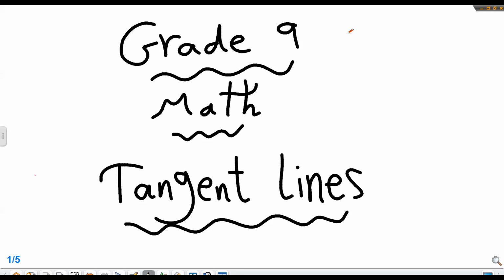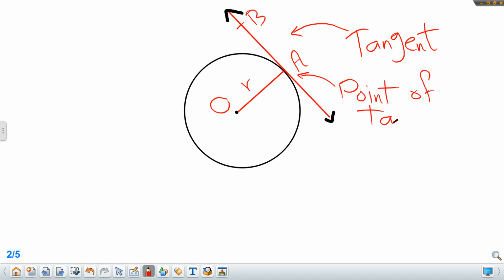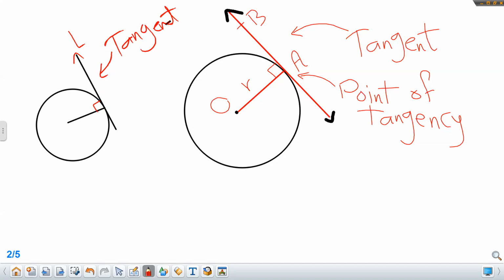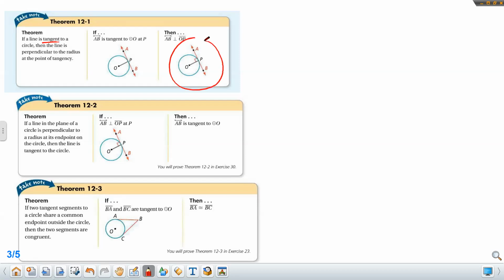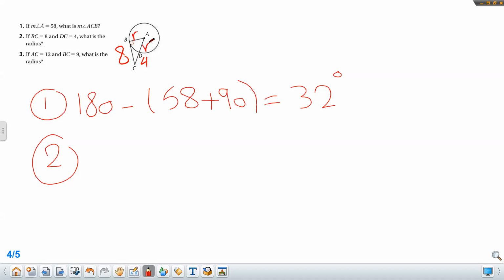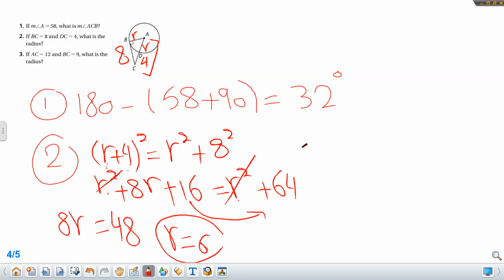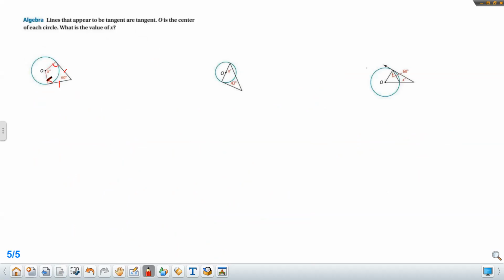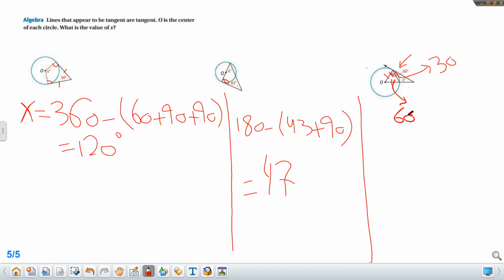G9 math 19 4 2020 week14 Tangent lines